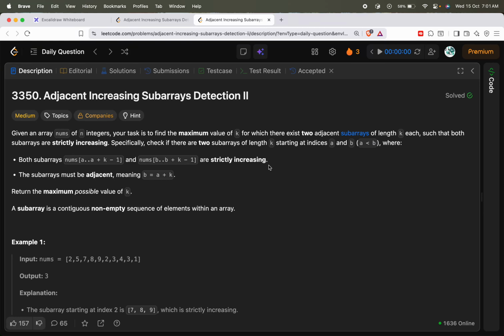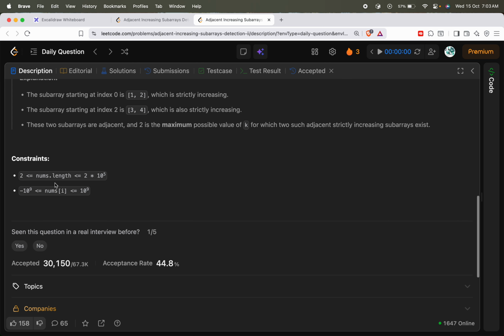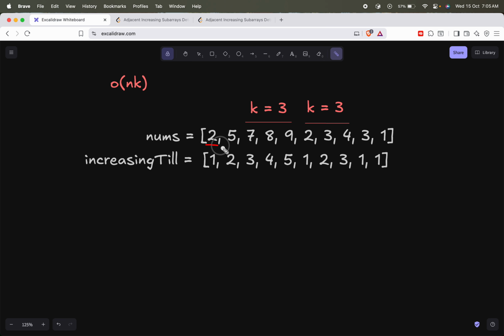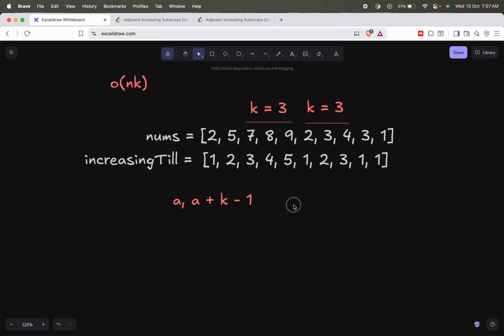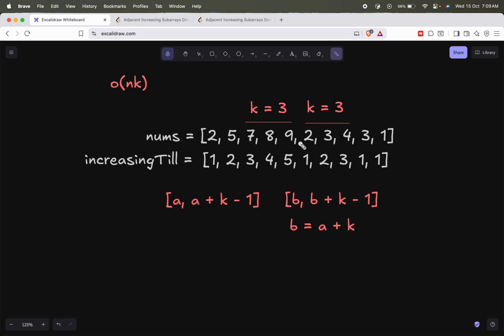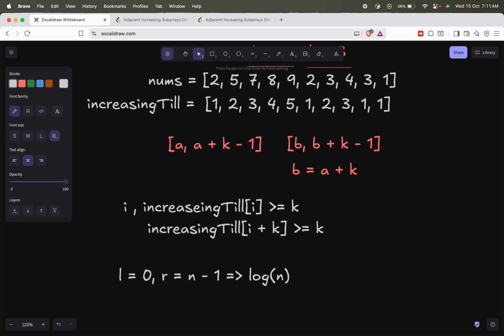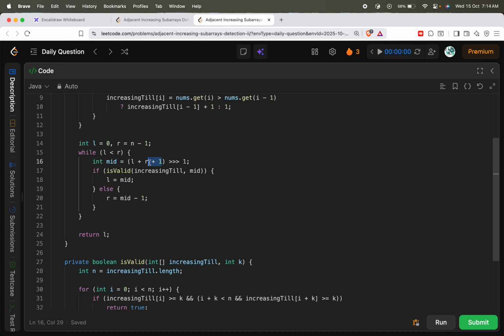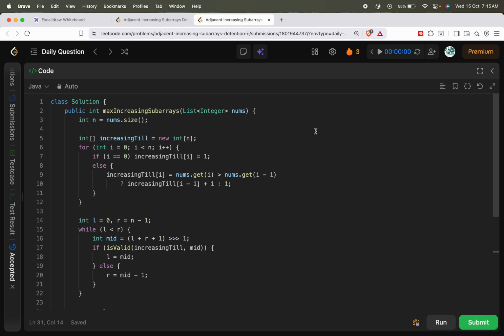Adjacent Increasing Subarrays Detection II - Leetcode 3350 - Java